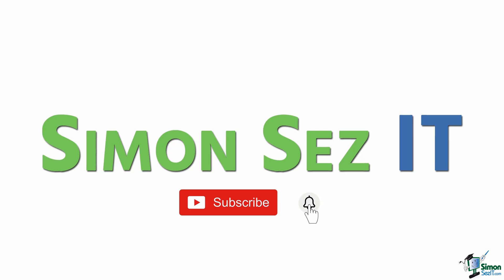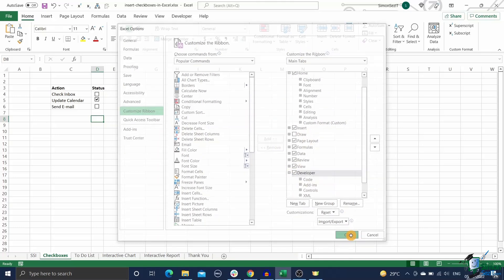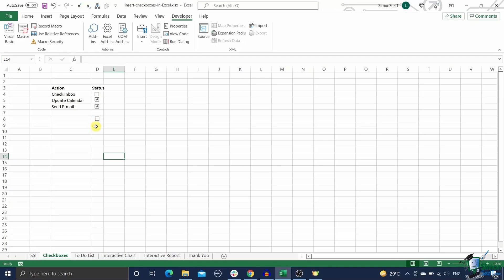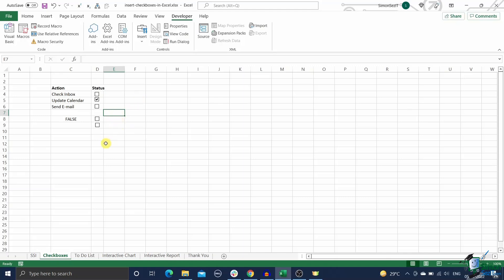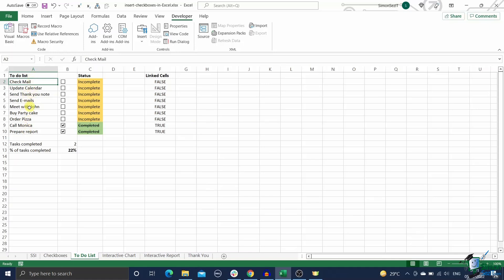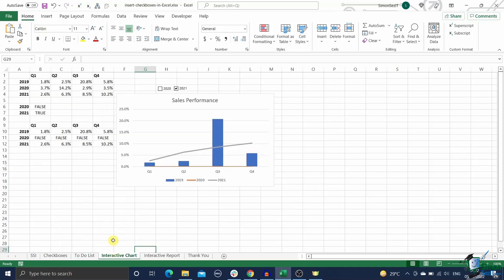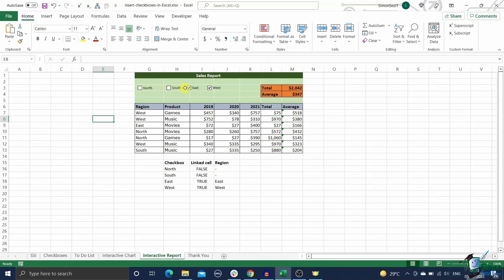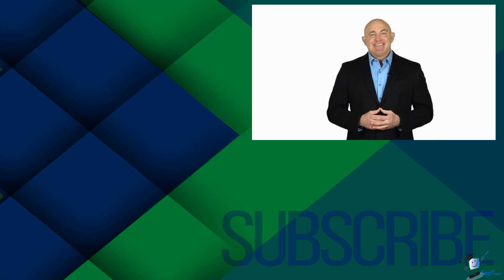How to Insert Checkboxes in Excel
In this quick Microsoft Excel training tutorial video, learn how to insert a checkbox in Excel. We'll discuss how to activate the Excel developer tab to start using checkboxes in Excel.

✅ To see the full blog article that this video came from, go here: ➡️